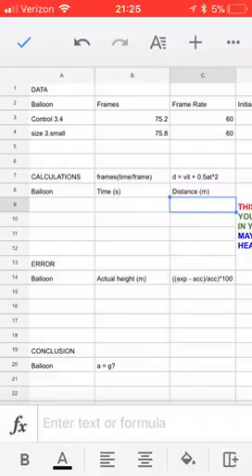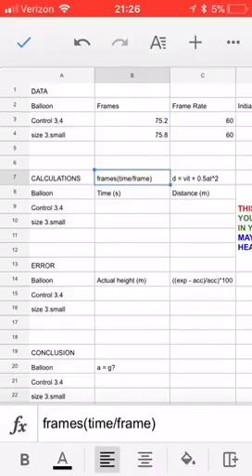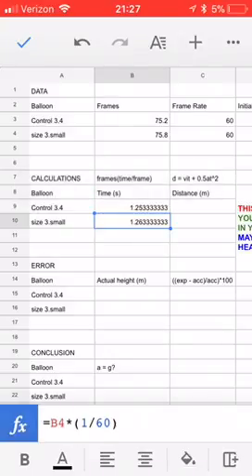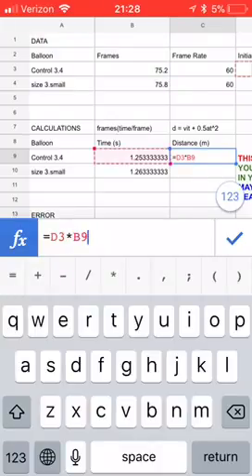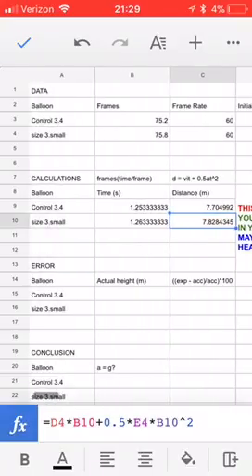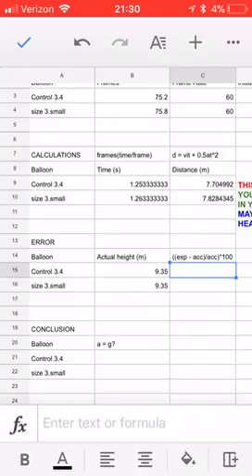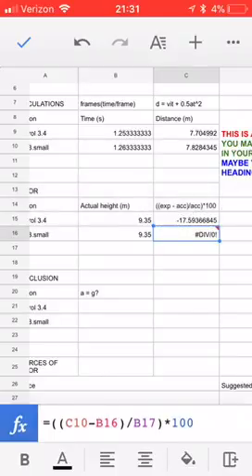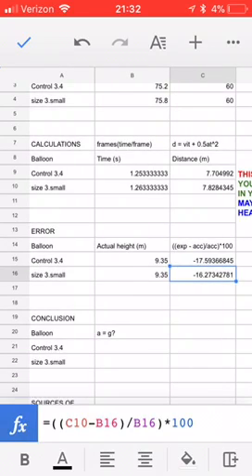L3.3: part 3/4 Variable Drop- calculations